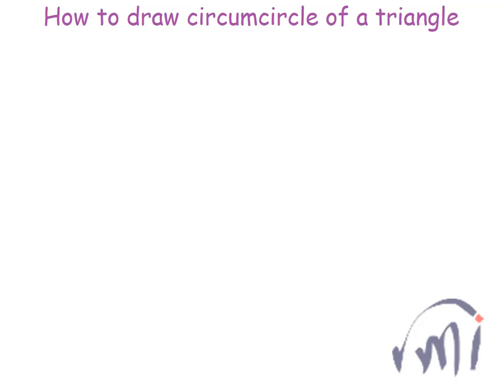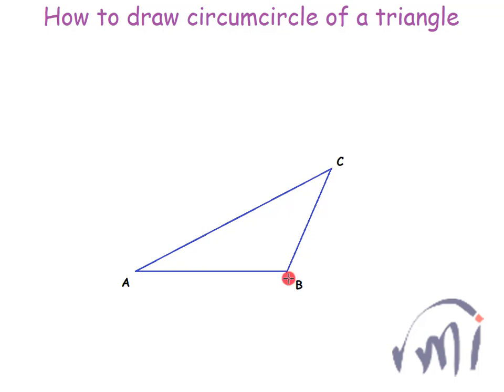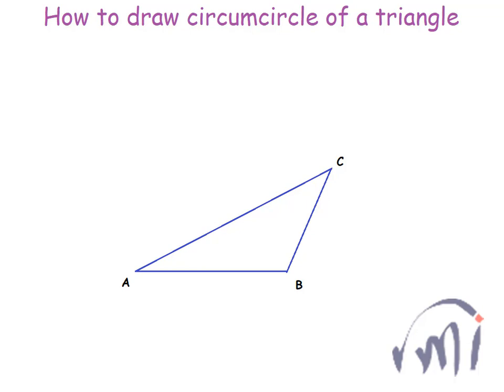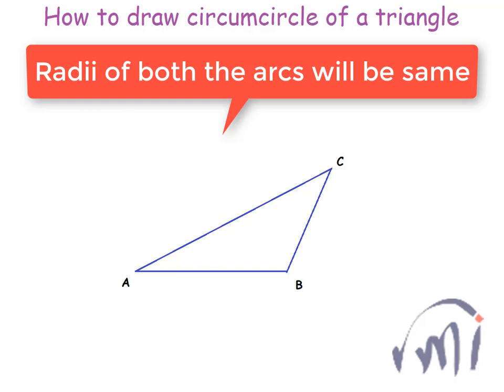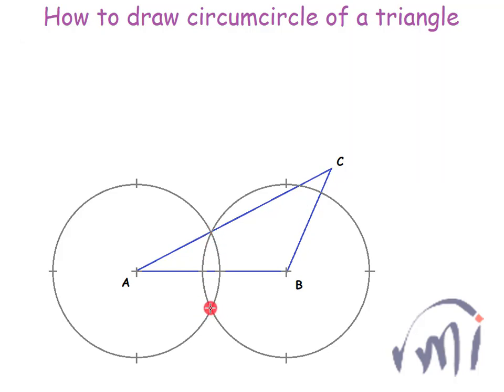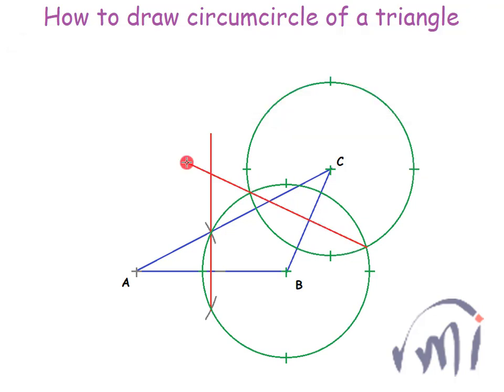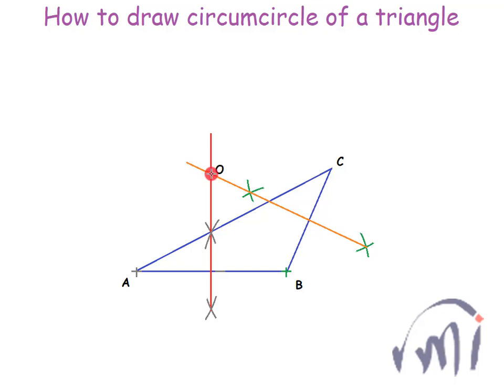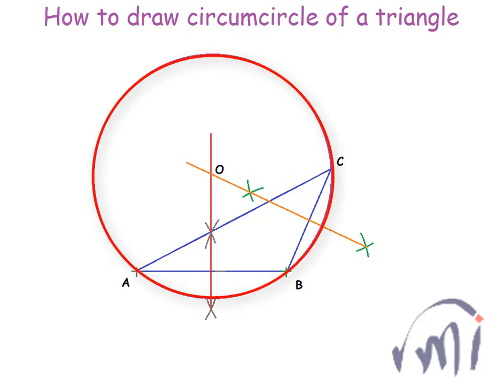How to draw circumcircle of a triangle | Practical Geometry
In this video, we will learn how to draw a circumcircle of a triangle.